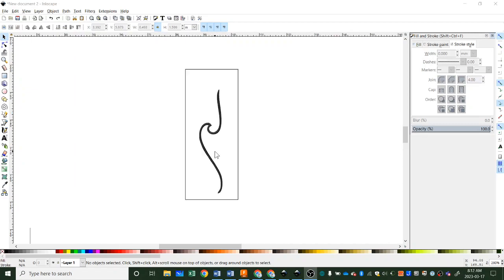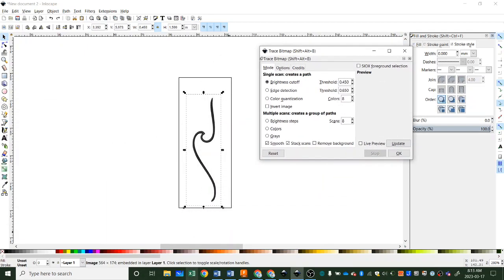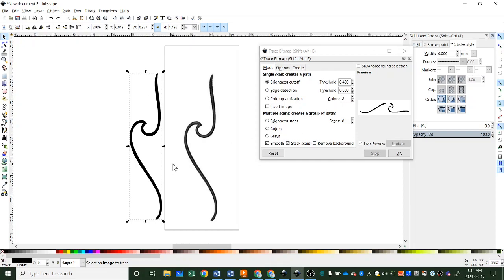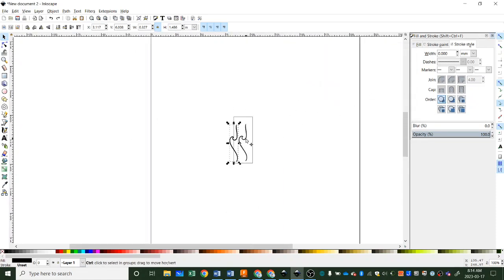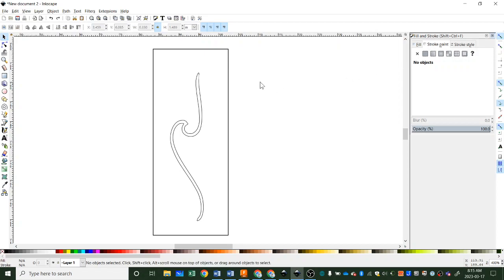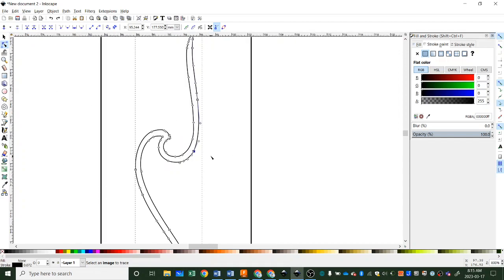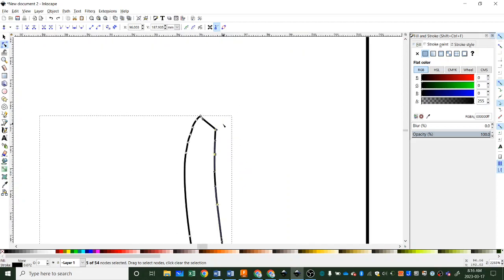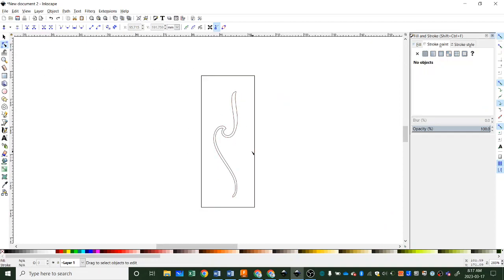Tutorial 3 - Editing Images